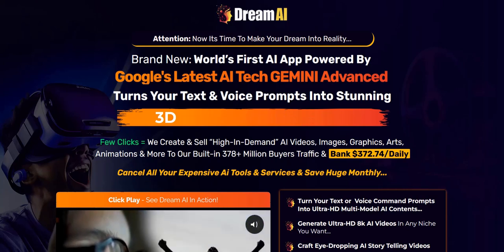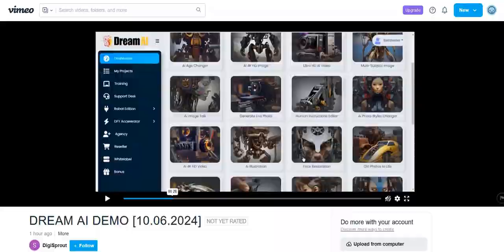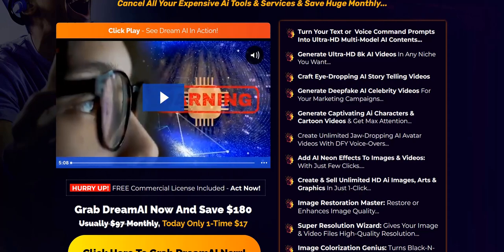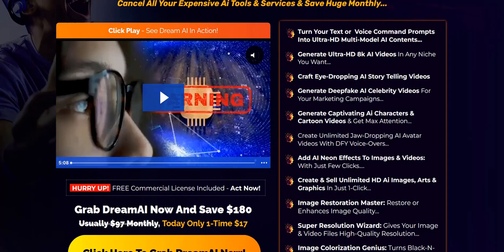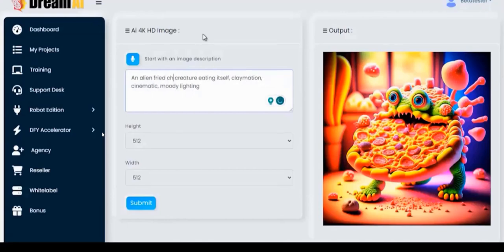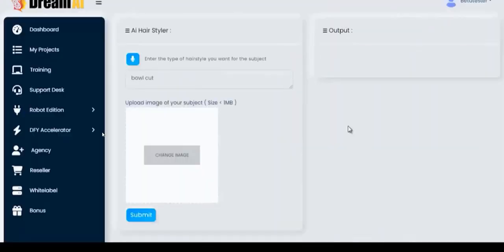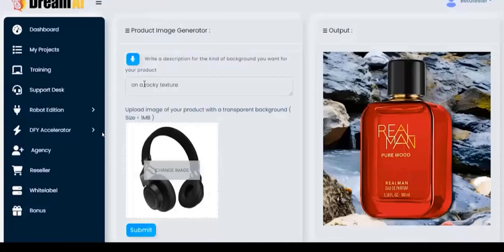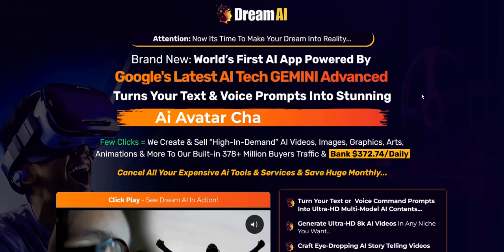Dream AI Review - Legit DreamAI App?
My Dream AI Review - legitimate artificial intelligence software app for creating and selling graphics, or just a DreamAI scam?

We look at a demo of the DreamAI app in action to look at the software features, pros & cons, and Dream AI Reviews.